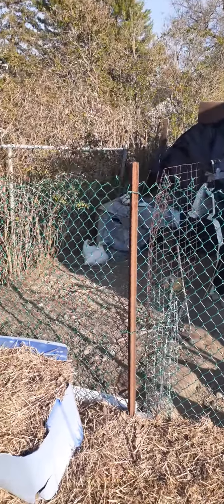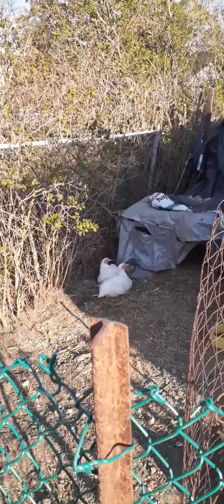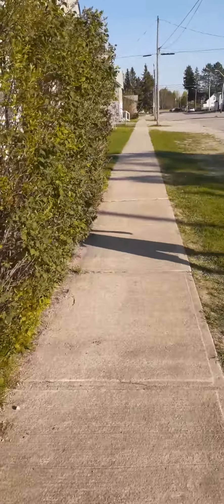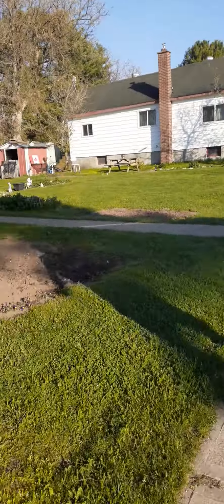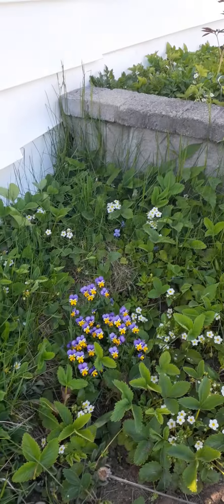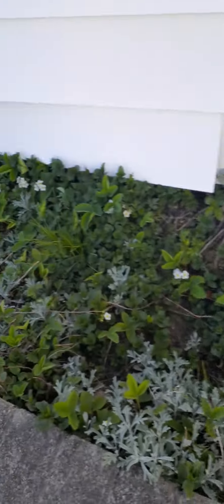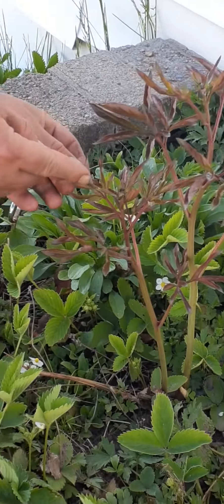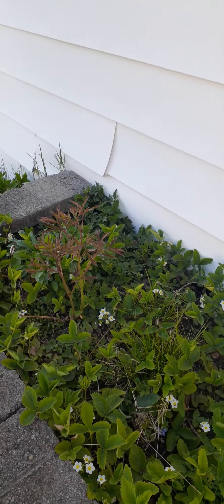Wild strawberries quick sneak peek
wild plants